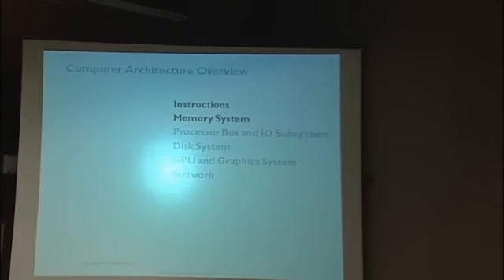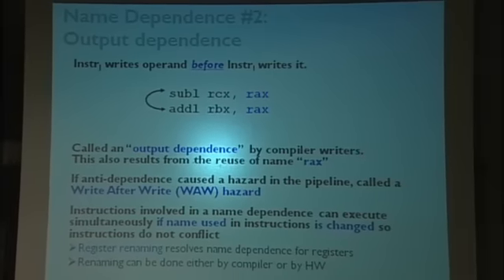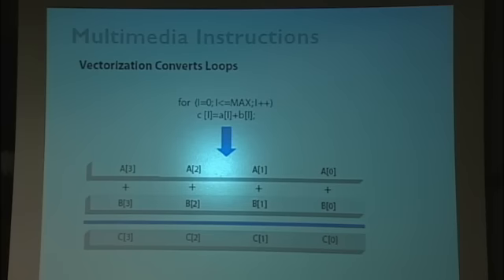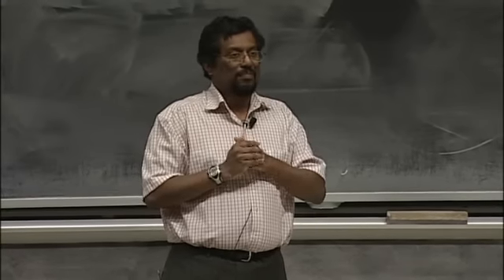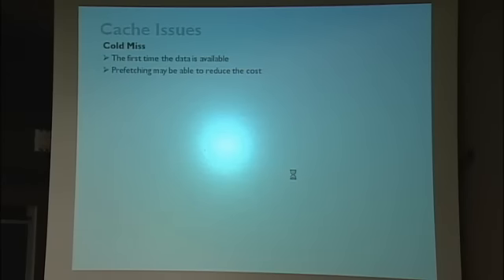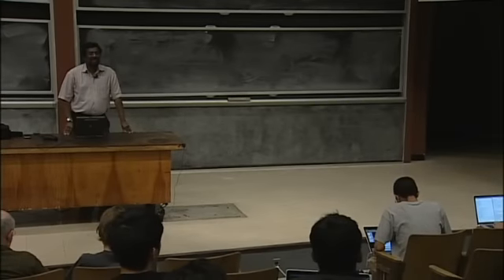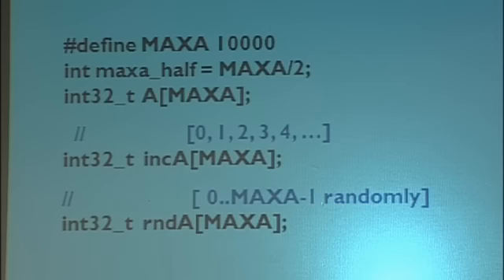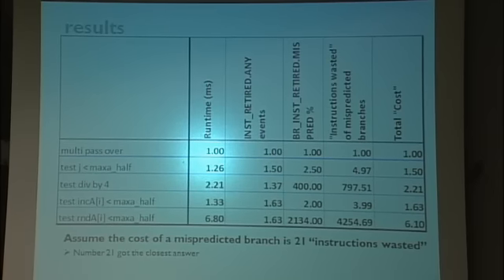Lec 4 | MIT 6.172 Performance Engineering of Software Systems, Fall 2010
Lecture 4: Computer Architecture and Performance Engineering

Instructor: Saman Amarasinghe, John Dong